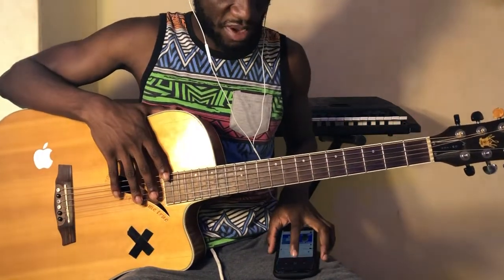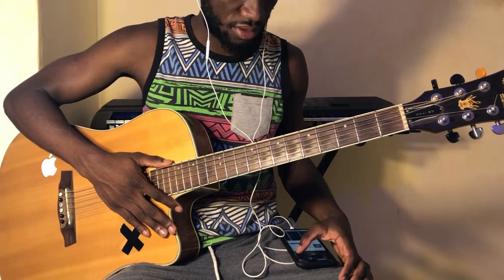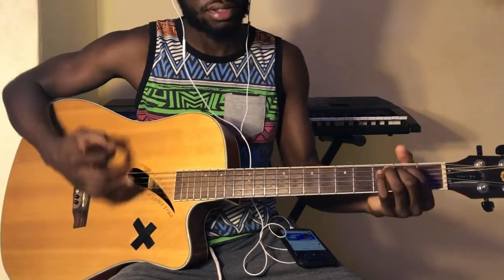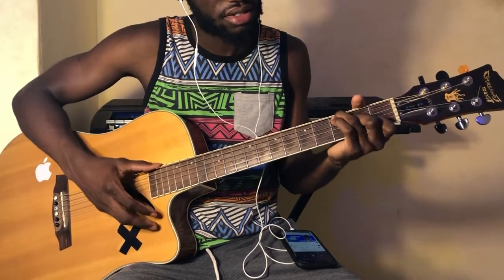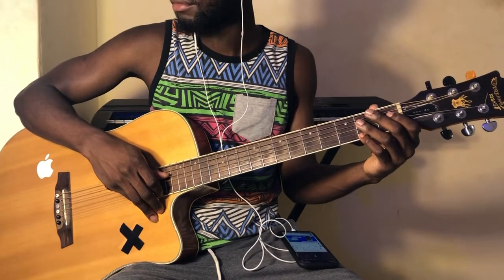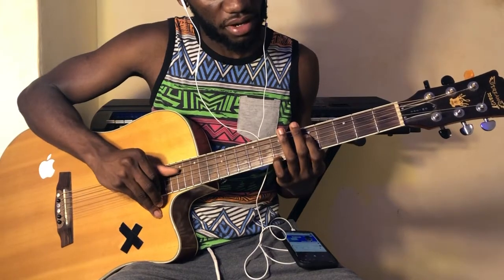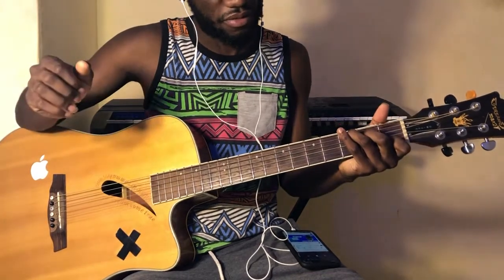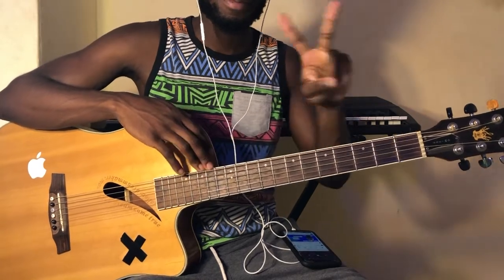Cheat codes ~ No chill ft Lil Xxel |easy guitar tutorial | how to play + chords (no capo)